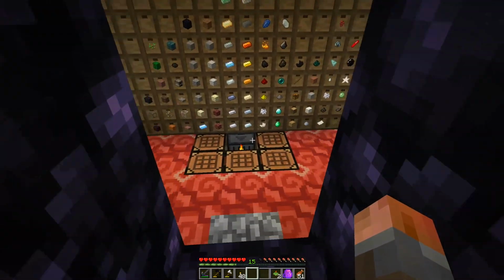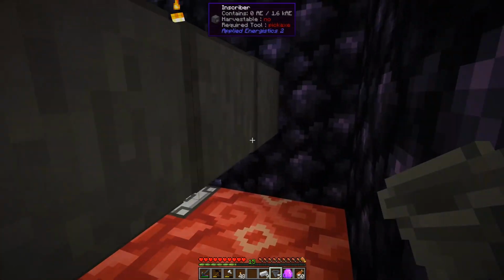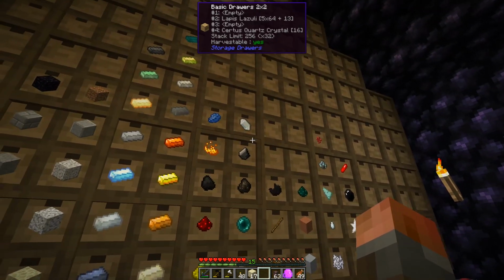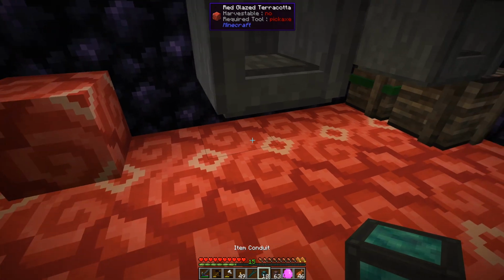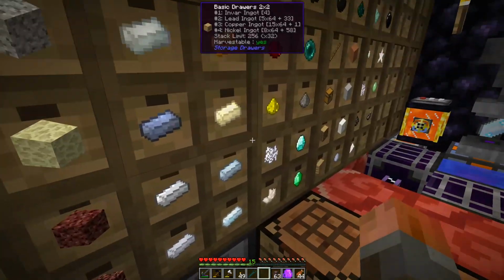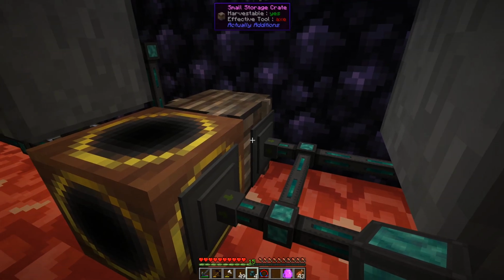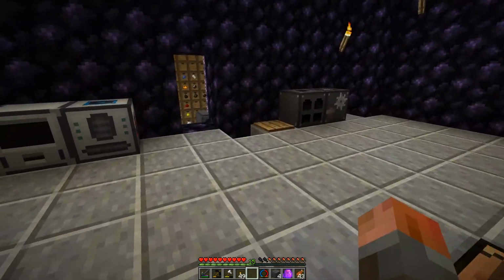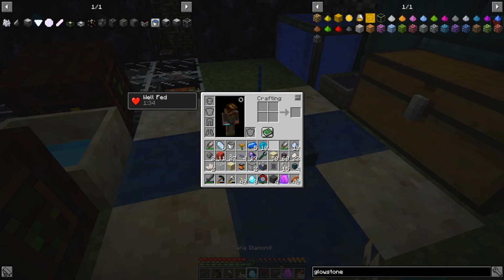Break Out E11 - Automated Inscribers, Charger and Crystal Seeds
Time to head into the first of a two parter on AE2 with the early quests involving inscribing, processors, charging and growing crystal seeds.